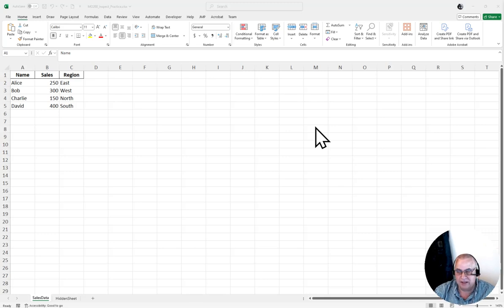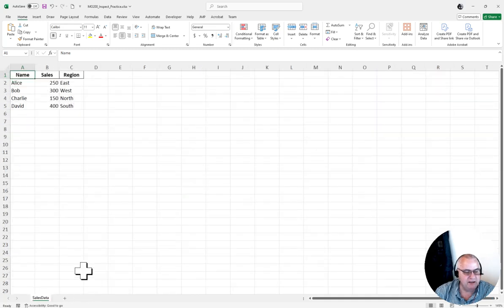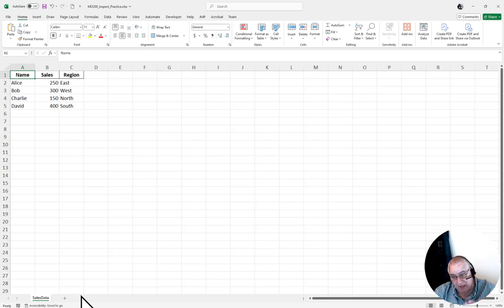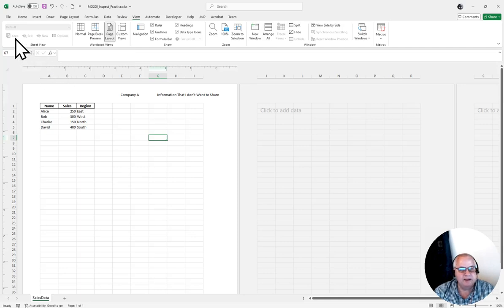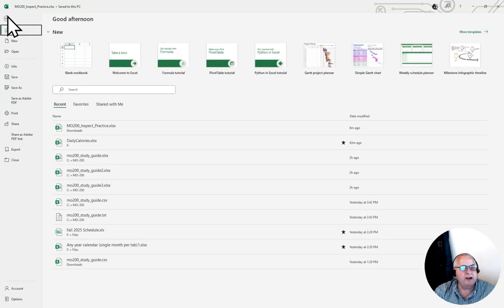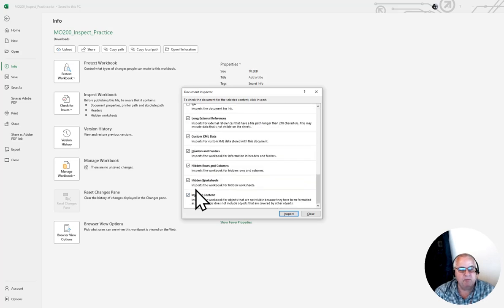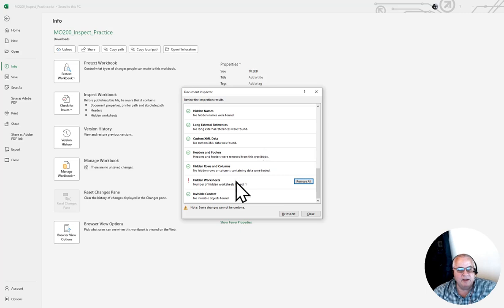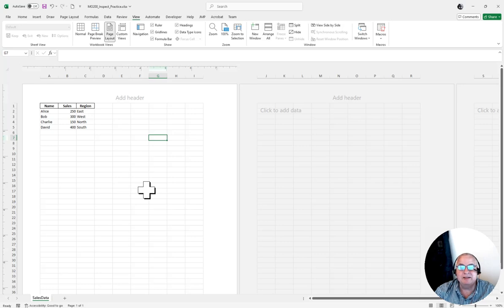MO-200 - Excel - Manage Worksheets and Workbooks - Inspect Workbooks For Issues